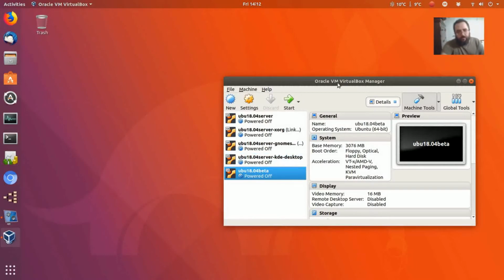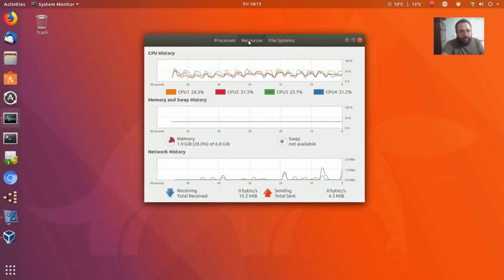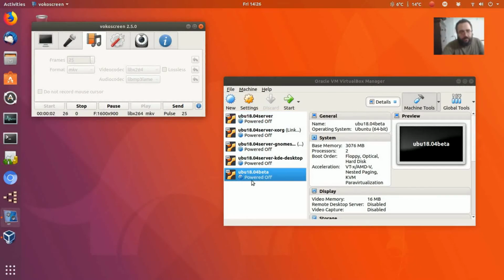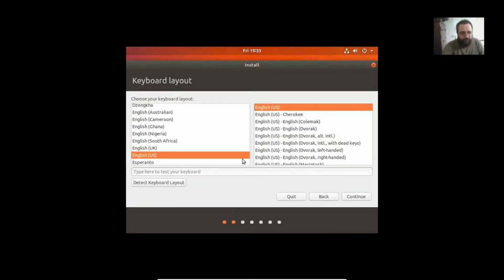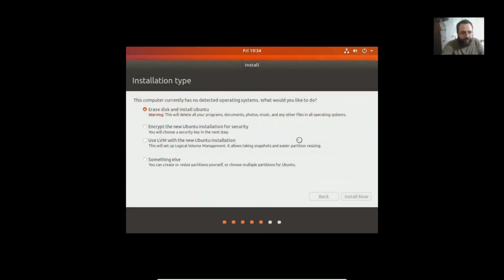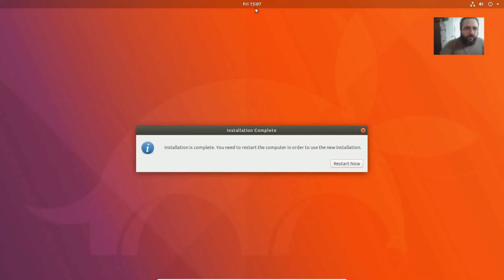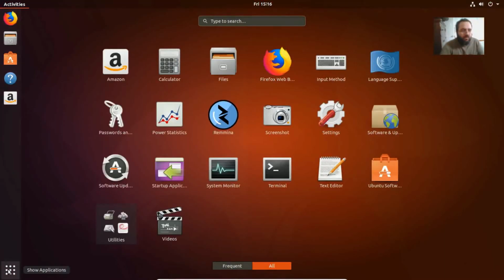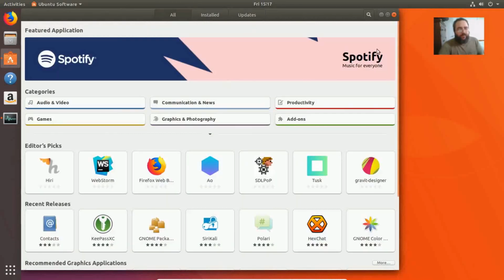Ubuntu 18.04 (Beta) minimal install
The default Ubuntu uses a lot of resources, so I demonstrated the minimal install to see how much RAM is used.  Since evolution still runs in the minimal install, usage of RAM from the minimal install was still at 1 GB in a virtual machine.